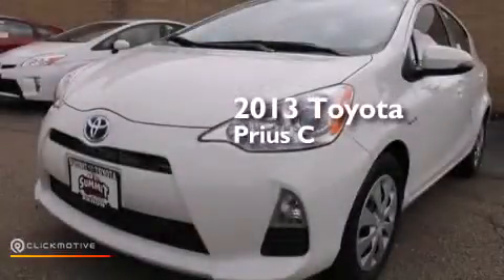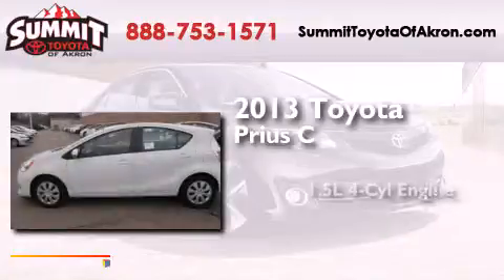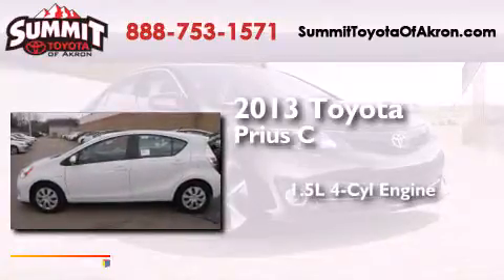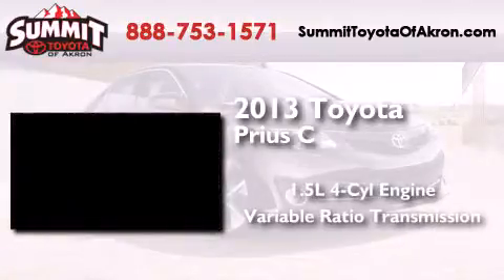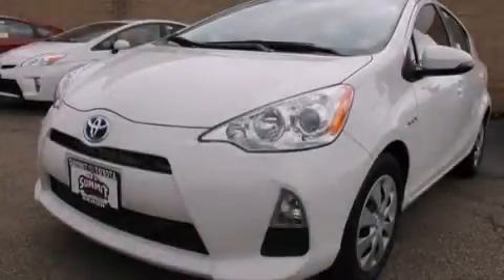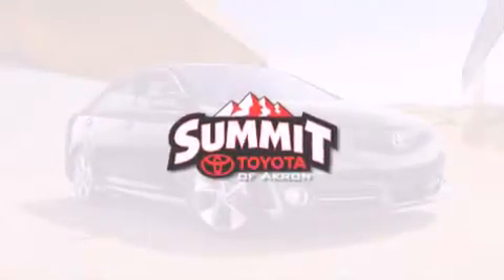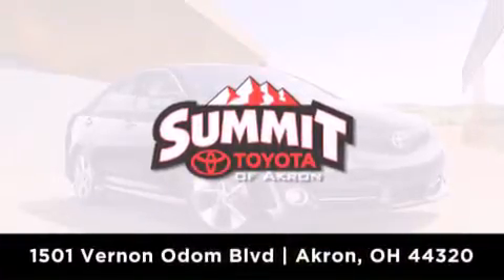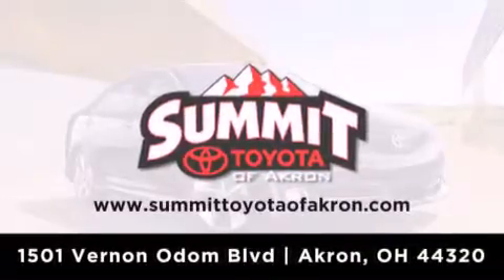2013 Toyota Prius c Akron OH 44320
We have been honored to serve the Akron OH area , we promise that your experience at our dealership will exceed your expectations ! Year : 2013 Make : Toyota Model : Prius c Engine : Gas/Electric I4 1.5L/ Trans . : Variable Exterior : Moonglow Miles : 3 Stock : D0980 Summit Toyota of Akron 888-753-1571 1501 Vernon Odom Blvd Akron , OH 44320